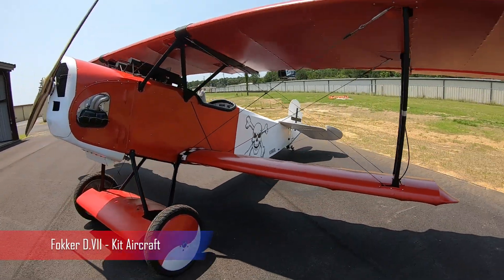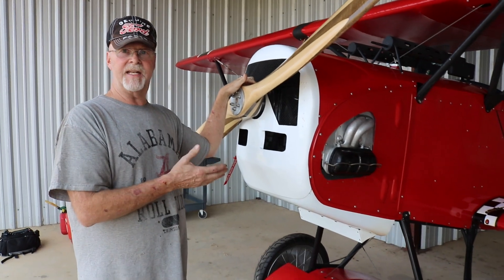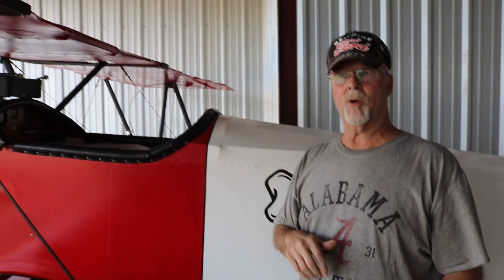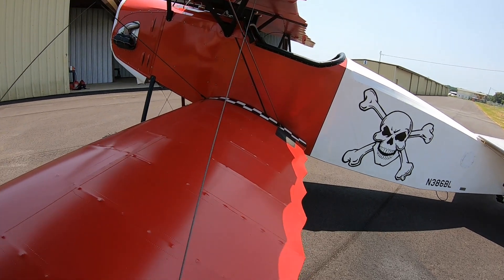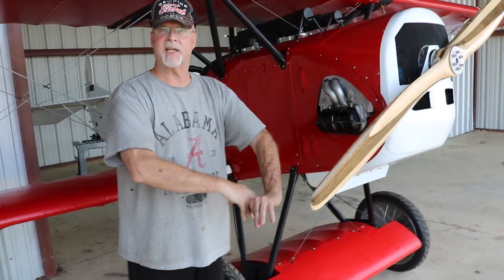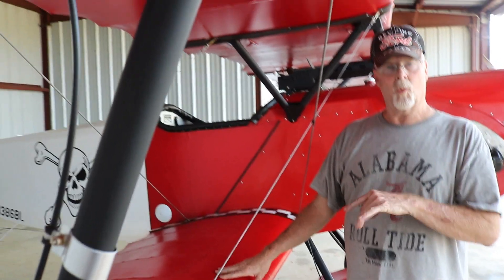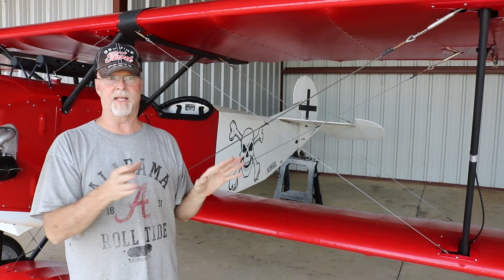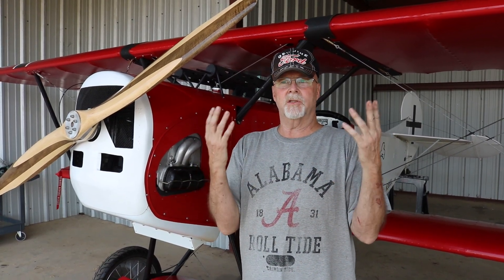A $25k Airplane 80% Scale You Can FLY Like its World War 1 - Fokker D.VII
Bert Sparrow gives us a walk around tour of his PLANS BUILT Fokker!